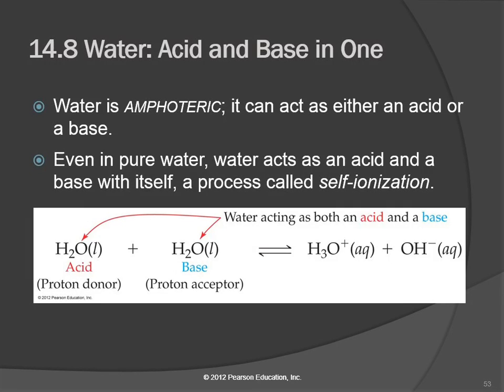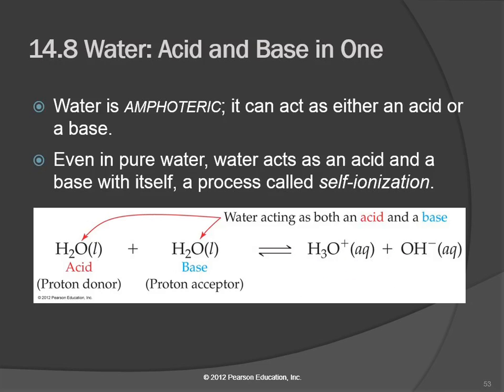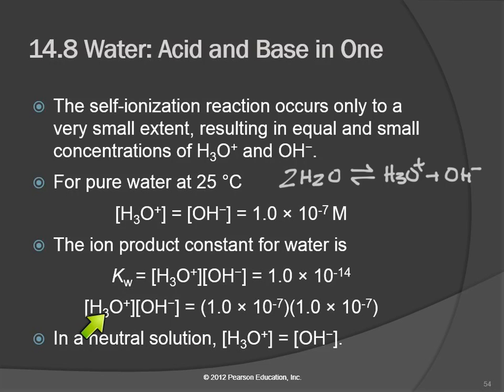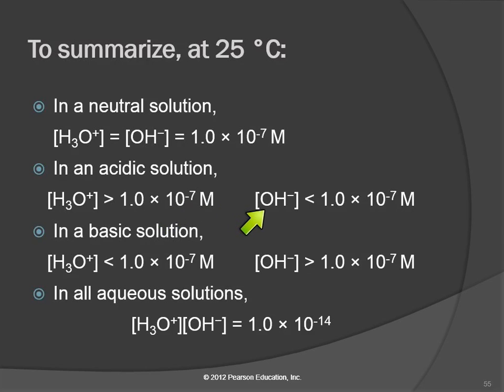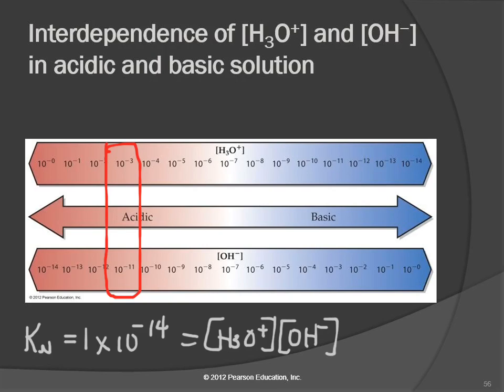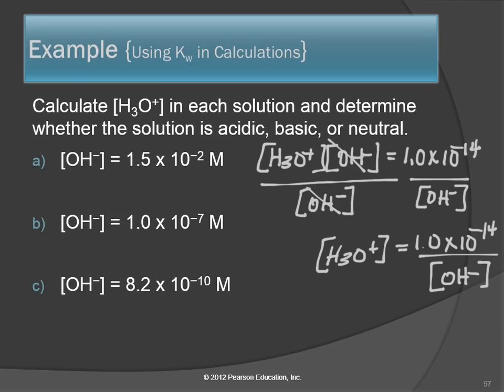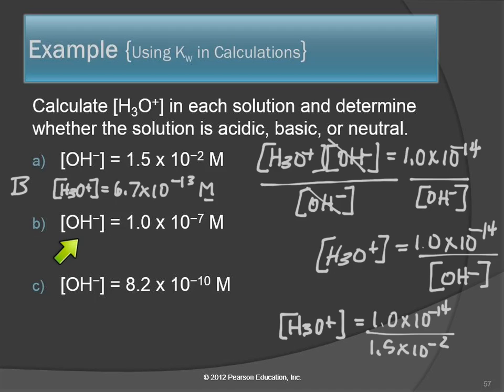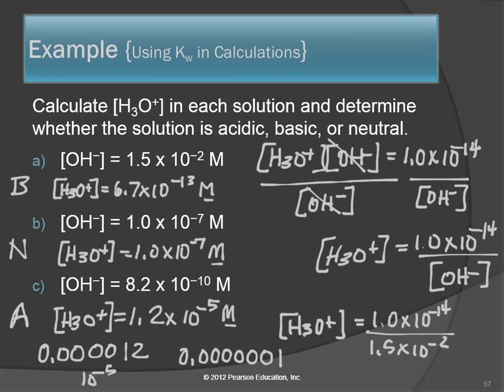20 14.8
5/14/15 lecture at TCC